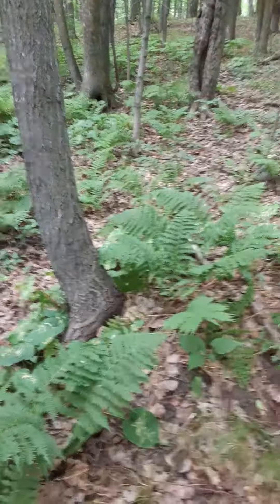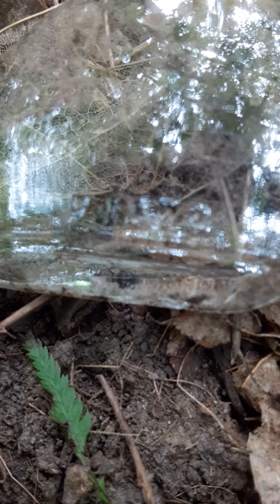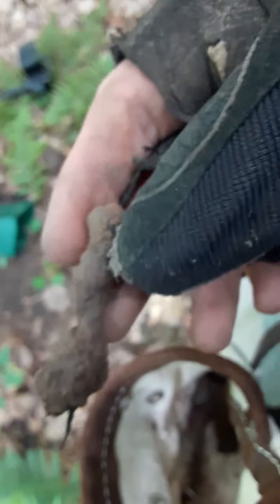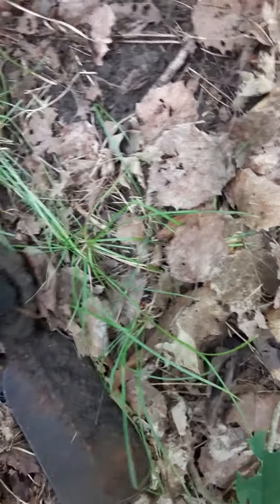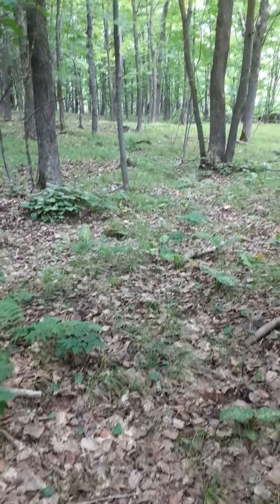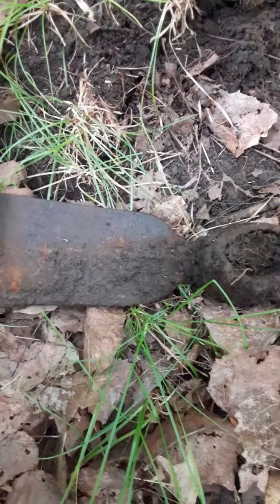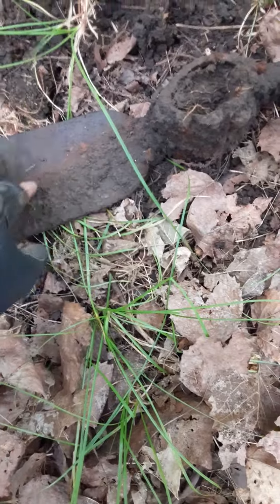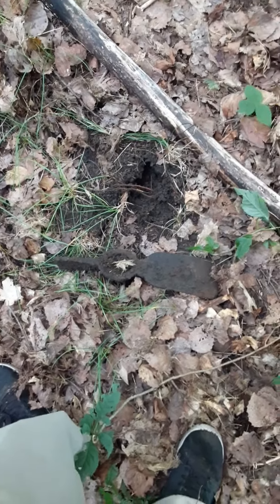Metal detecting in August Duluth Minnesota August 2020